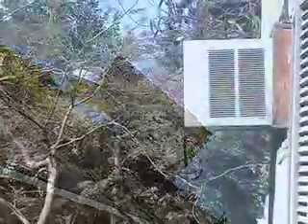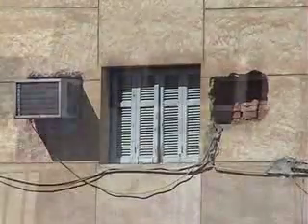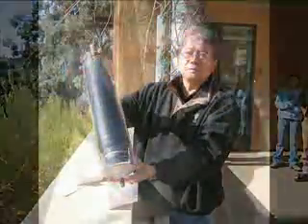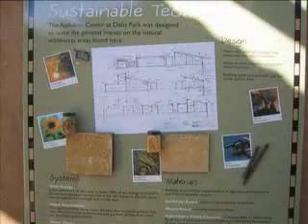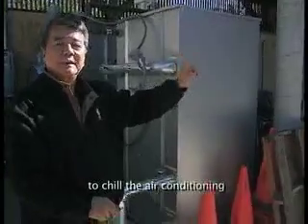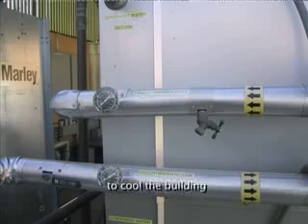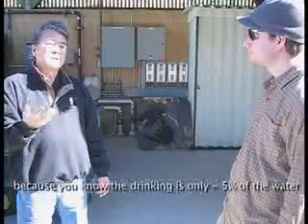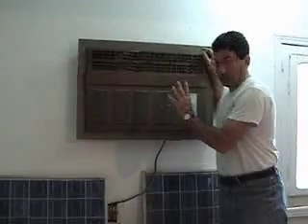Solar Air Conditioning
This video starts with a visual montage of the sheer number of air conditioners used on our street in Cairo, Egypt, describing them as energy parasites that actually increase the heat of the surrounding air.  It then shows the vacuum tube heat pipe solar absorption cooling air conditioning system installed by solar engineer Les Hamasaki at the Debs Park Audubon Environmental Center in Los Angeles. Les Hamasaki describes the 10-ton solar chiller and we conclude with a note about how solar chillers not only eliminate the need for air conditioners, but the need for entire power plants.  They also produce hot water and can be used for sterilizing and desalinating contaminated water.  As we say in the video, solar air conditioners "USE THE SUN'S LIGHT TO DEFEAT THE SUN'S HEAT!"  Thus, the hotter it gets outside, the cooler it gets inside!